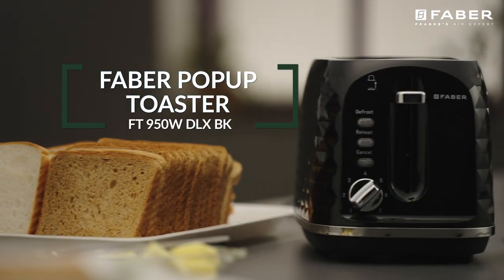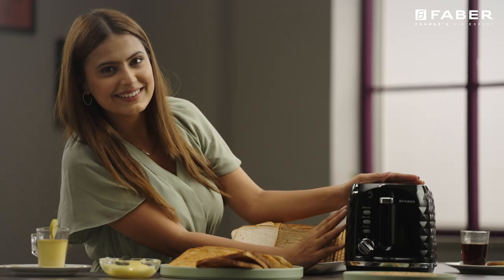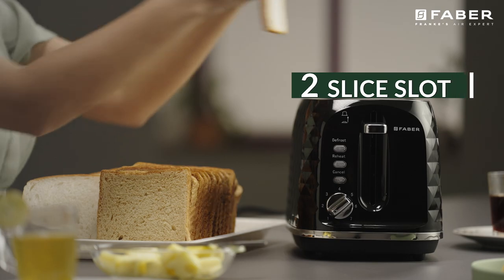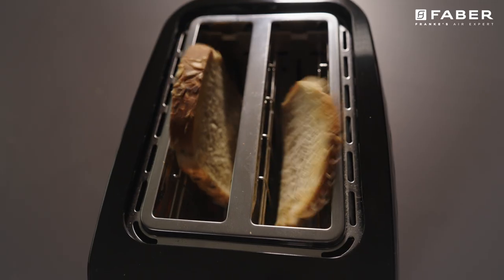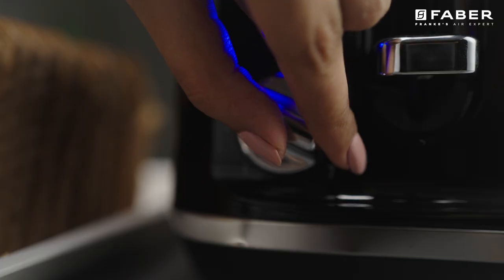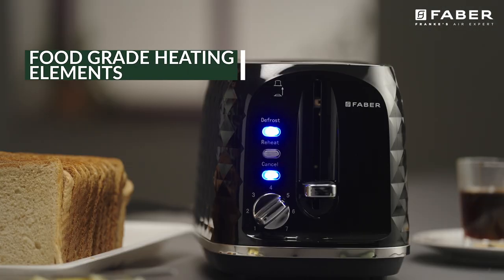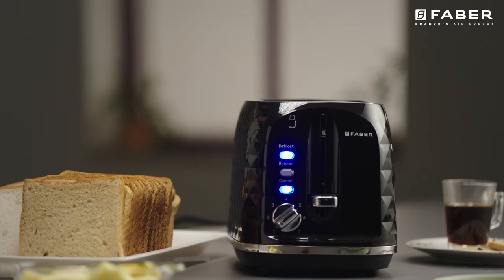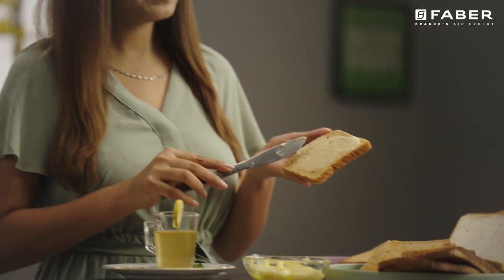Make Every Meal Special with Faber 2-Slice Pop-up Toaster!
Welcome to a world where every morning begins with perfect, golden toast. Our toaster is not just a product; it’s a promise of effortless, delectable meals and snacks. With easy-to-use features and consistent results, start your day right and make every meal memorable.

🍞 Key Features:

- 2 Slice Bread Slot: Perfect for every meal, ensuring efficiency and ease.
- Powerful Performance: Operates at 950W, 220-240V 50-60Hz for quick and even toasting.
- Electronic Control: Features reheat, defrost, and cancel settings for versatility and convenience.
- Adjustable Browning Control: Choose from 7 settings to get your toast just the way you like it.
- Anti-Jam Function: Ensures smooth operation every time.
- LED Indicating Buttons: For easy and clear operation.
- Cord Wrap Storage: Keeps your kitchen neat and organized.
- Compact Small Size: Ideal for any kitchen, saving space while delivering top performance.

Eager to elevate your toasting experience? Dive deeper into the world of our Toaster

Have Questions?
Feel free to drop your queries in the comment section below.